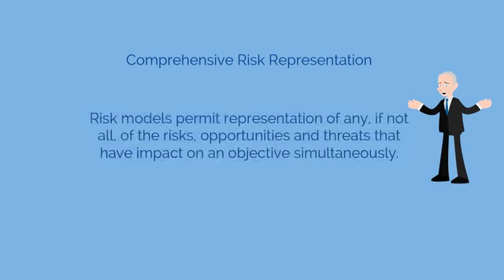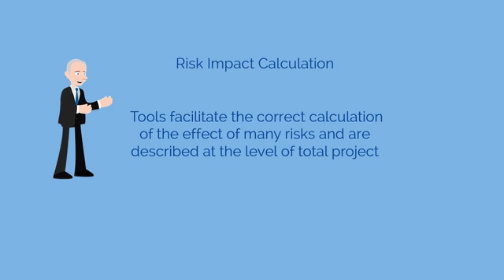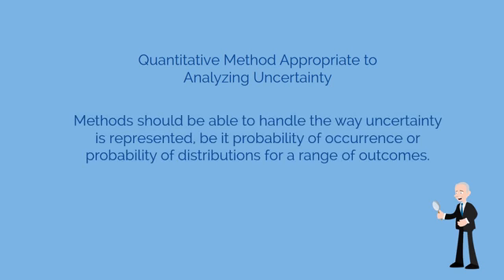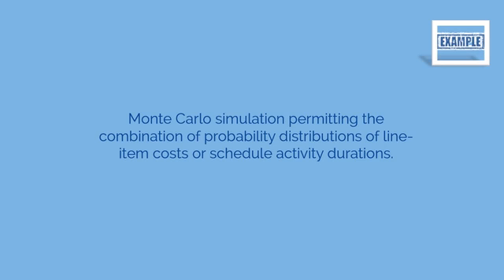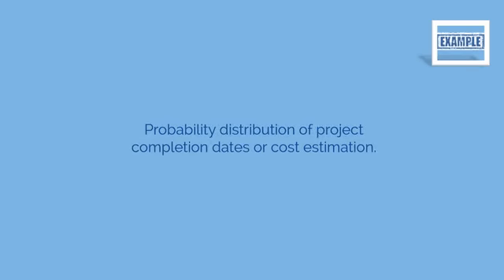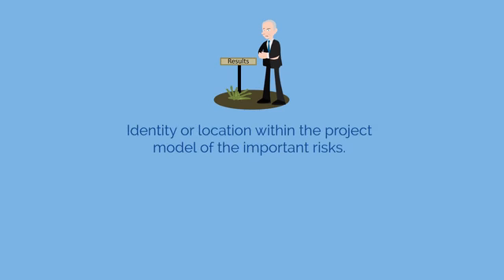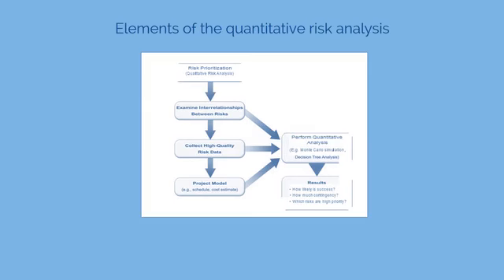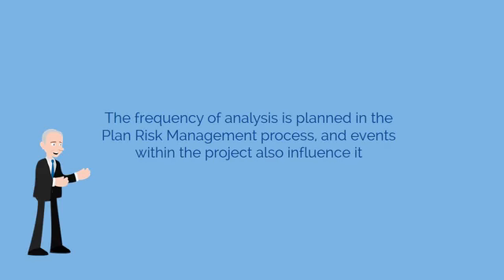PMI Chap 7: Perform Quantitative Risk Analysis Video 3 Comprehensive Risk Represntation